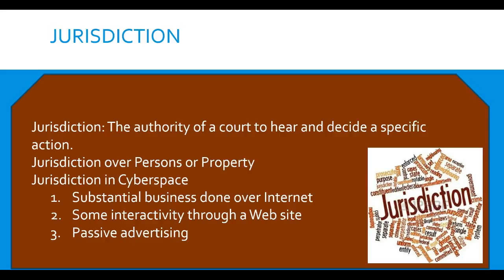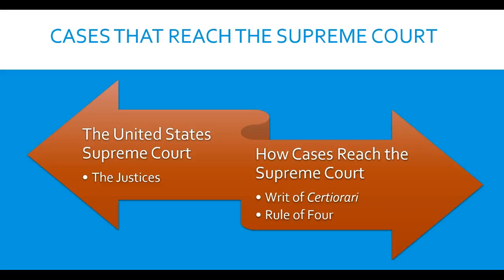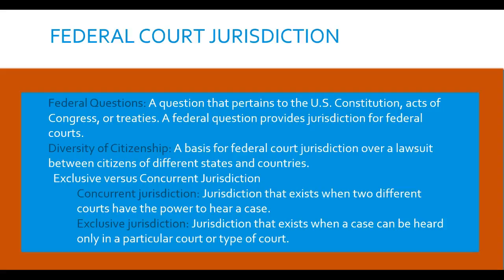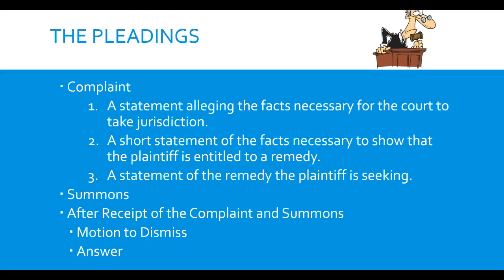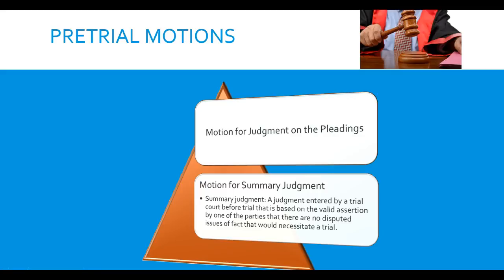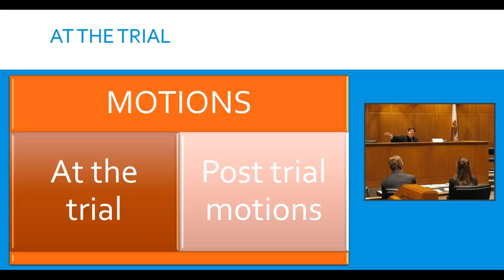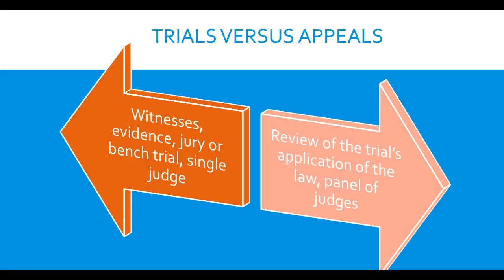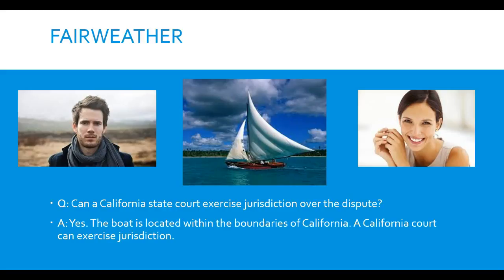The Courts and ADR